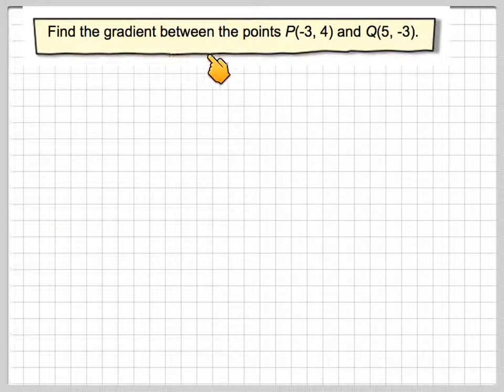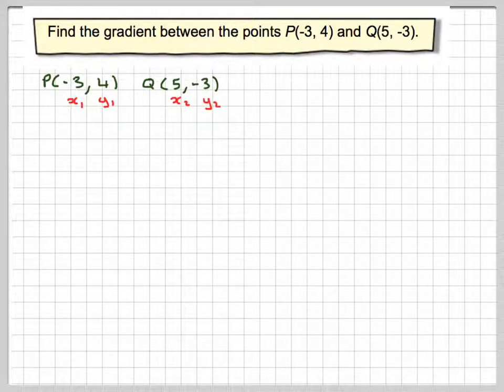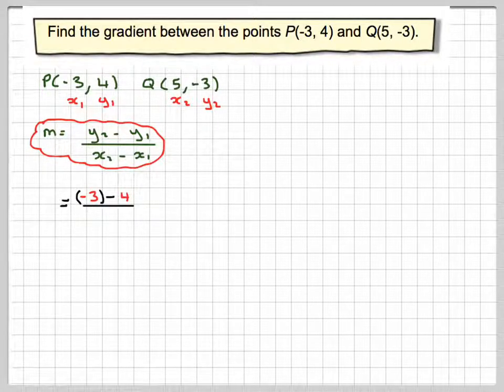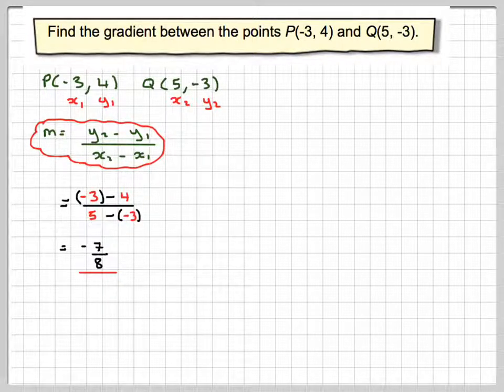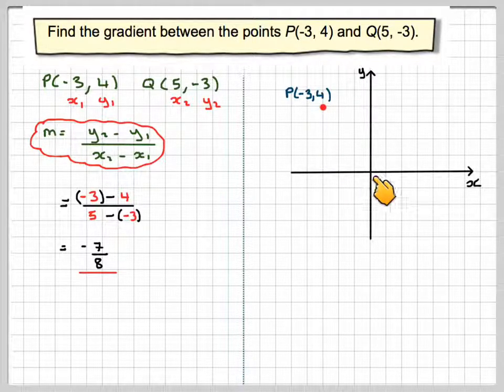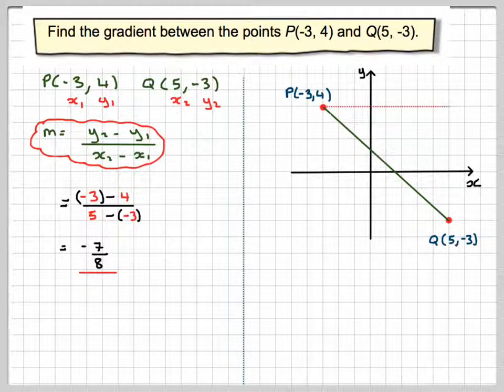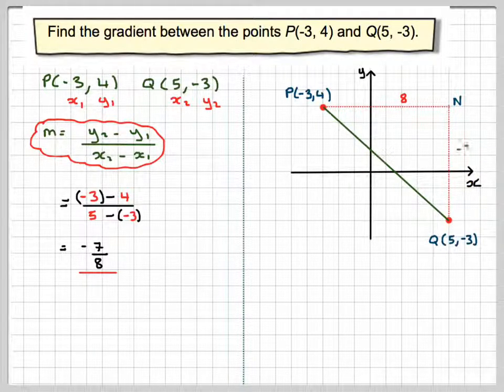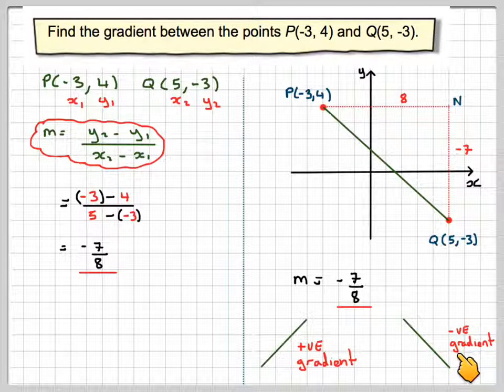Finding a negative gradient given the coordinates